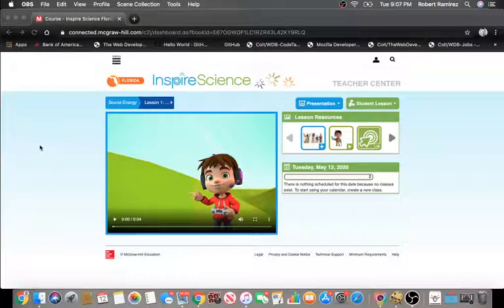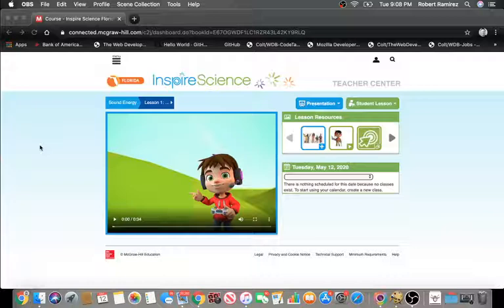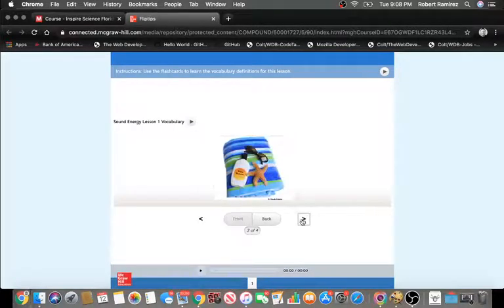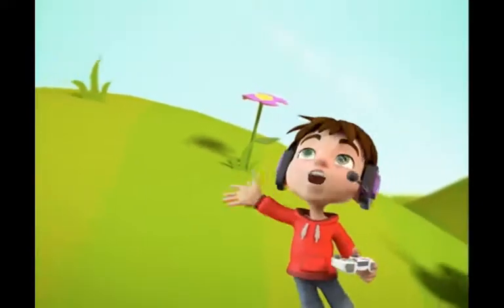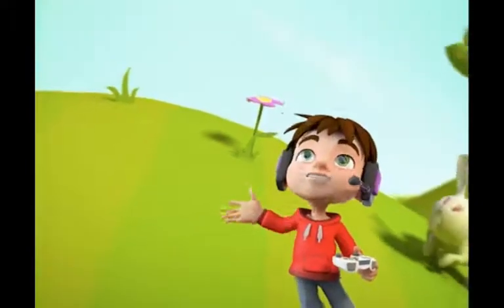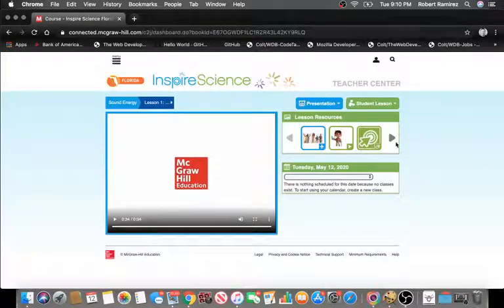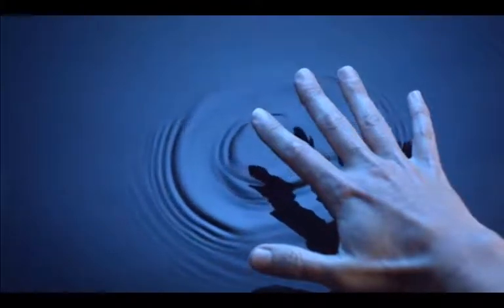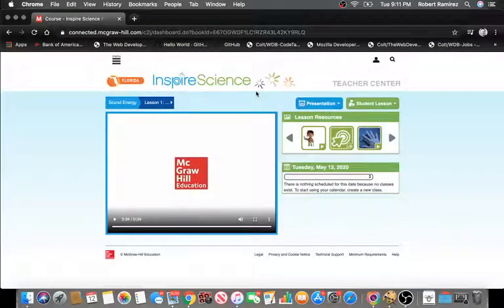Kindergarten Science- Sound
For Mrs. Ramirez's kindergarten class.